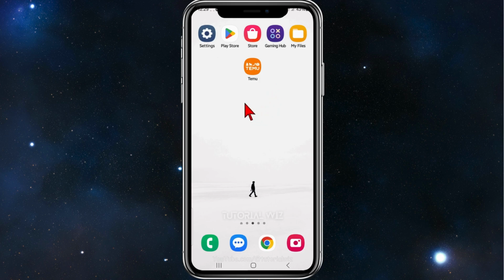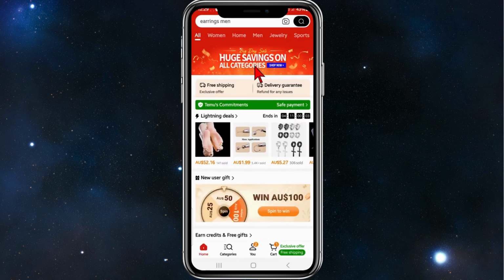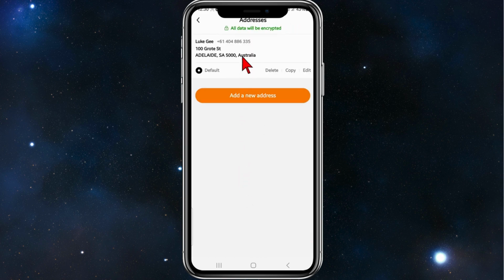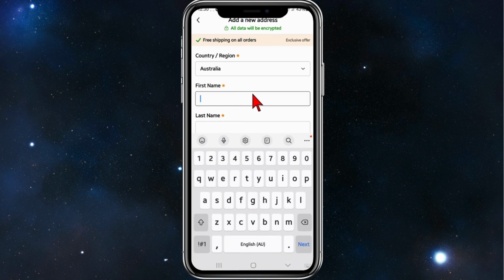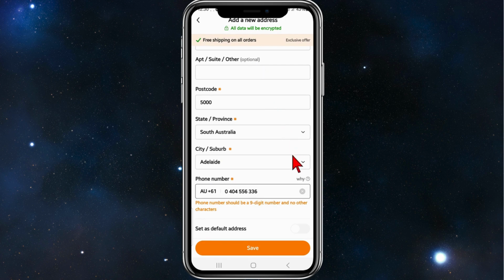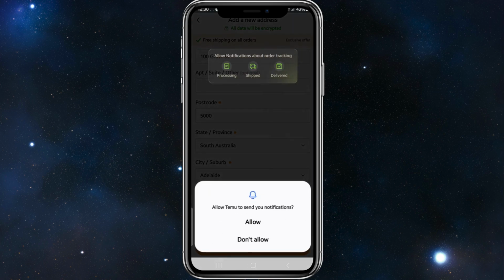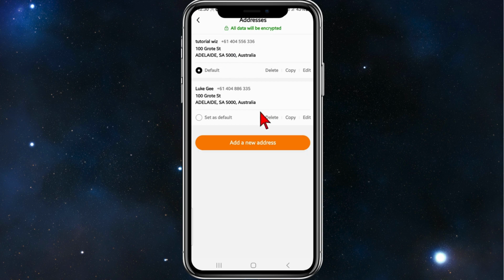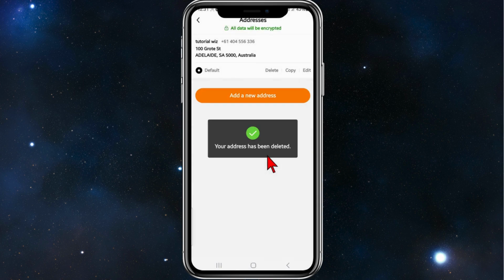How To Change Shipping Address On Temu App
Need to update your shipping address on Temu? This tutorial is a step-by-step guide on how to change your shipping address on the Temu app. Follow the instructions to ensure your orders are delivered to the right location, making your shopping experience on Temu hassle-free.

00:00 Intro
00:13 How To Change Shipping Address On Temu App
01:17 Outro